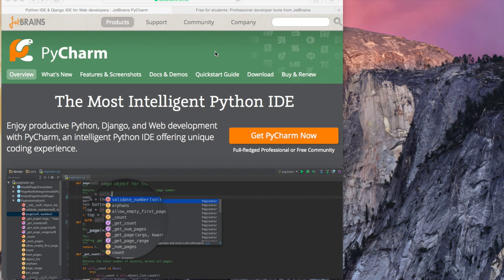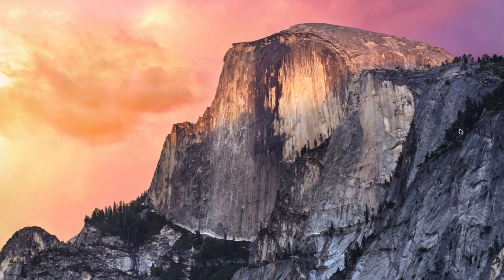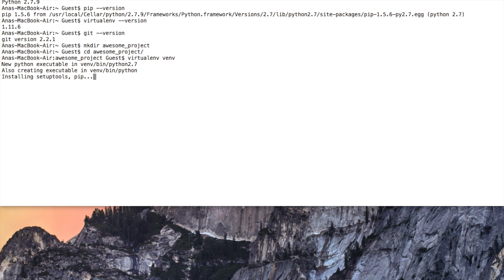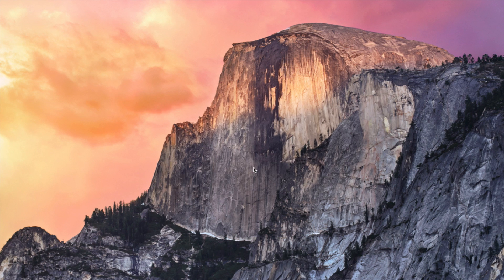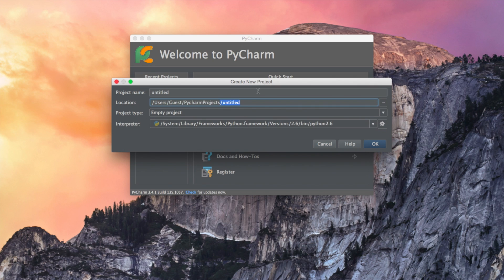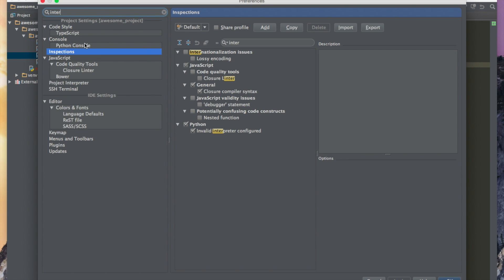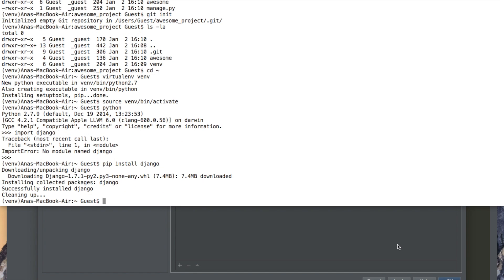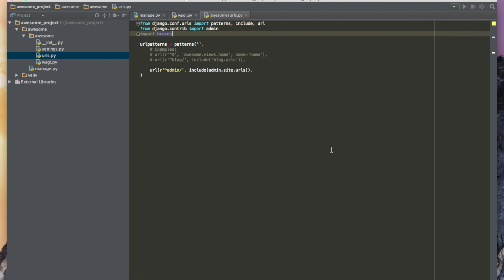PyCharm First Run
This video covers:
- available PyCharms versions and ways how to get a license for a professional edition
- first run and configuration
- setting up a virtualenv inside PyCharm

For demonstrational purposes a new Django project.

I post stuff about code, traveling and social involvement.